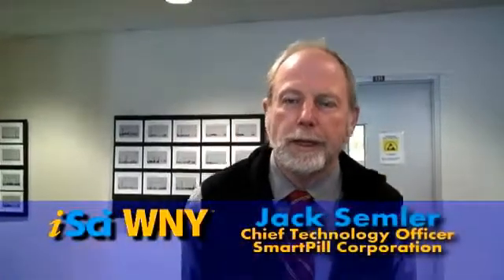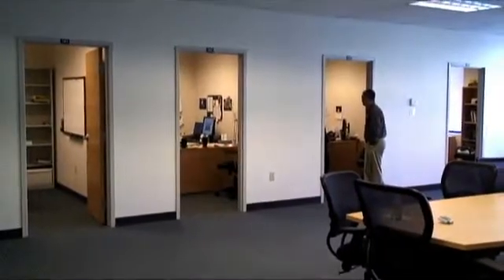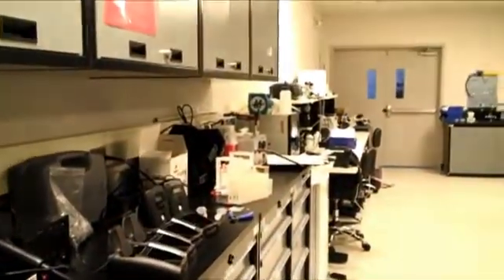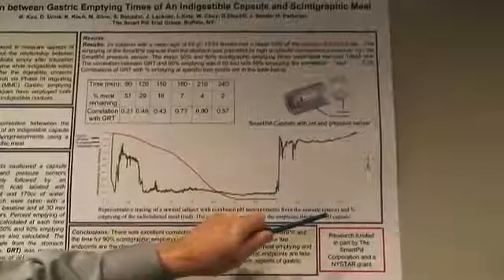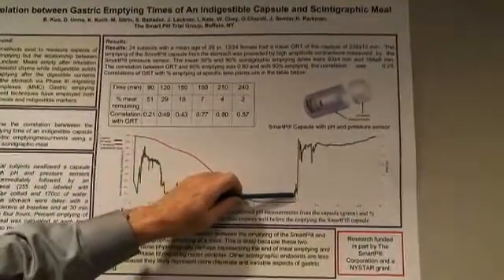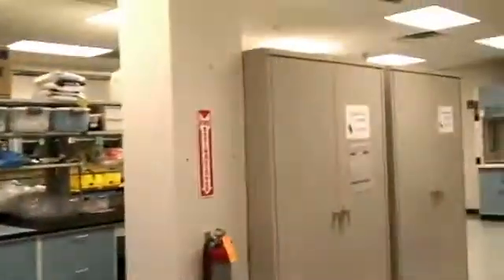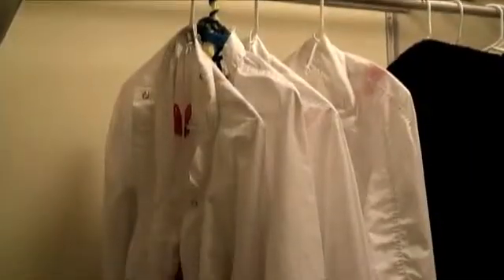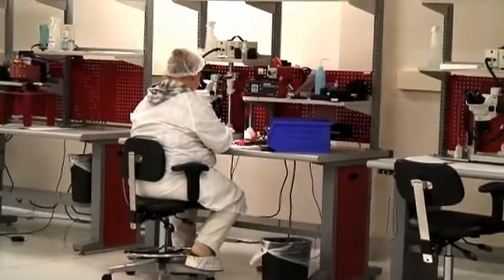iSciWNY Virtual Tour :: SmartPill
FDA released for the evaluation of suspected delayed gastric emptying and chronic constipation, the SmartPill GI Monitoring System is an exciting advancement in GI healthcare. SmartPill is a capsule-based, in-office procedure that calculates regional transit times providing a whole gut motility profile.